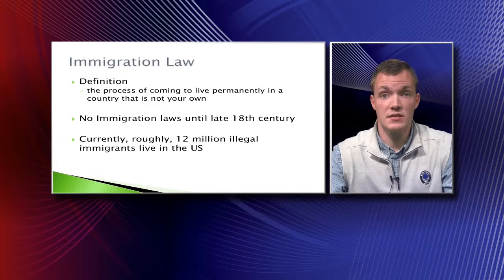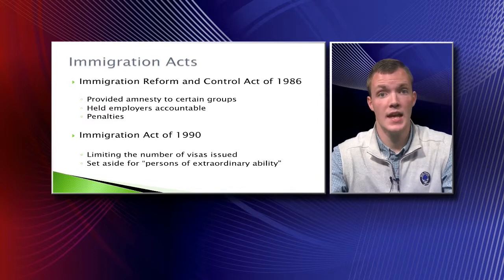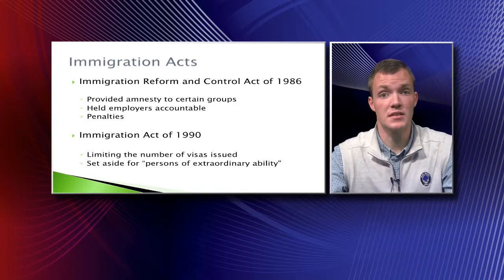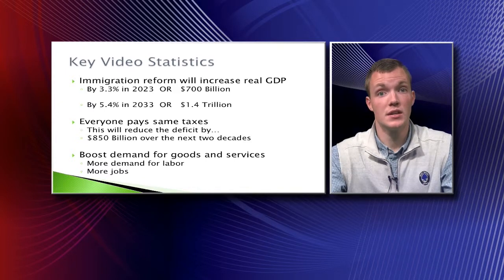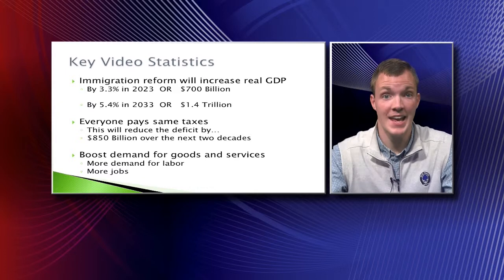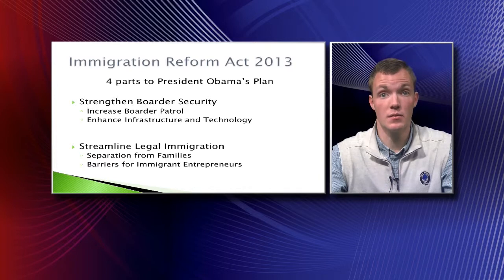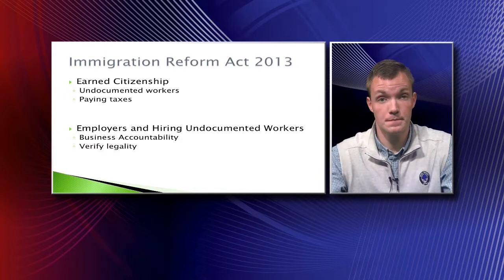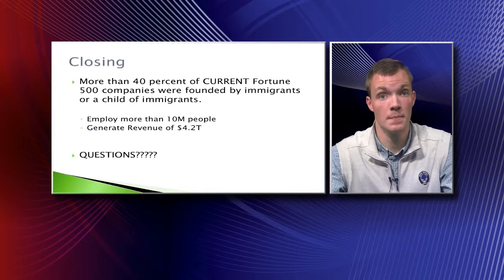Justin Arnt Presentation